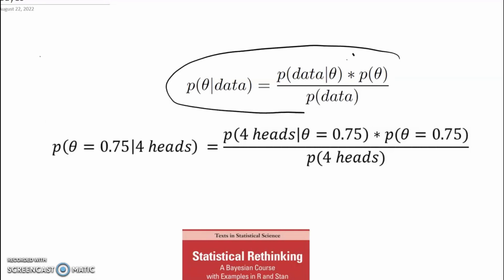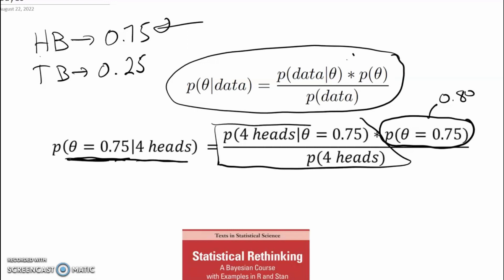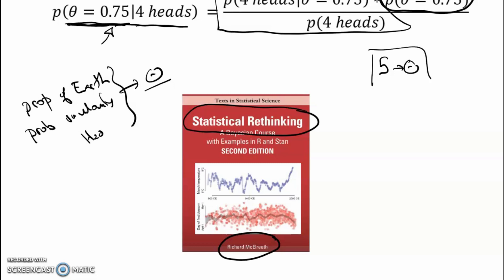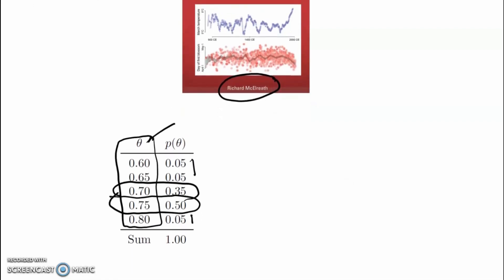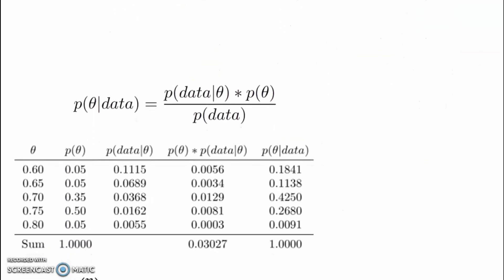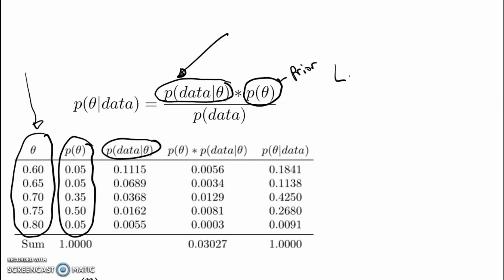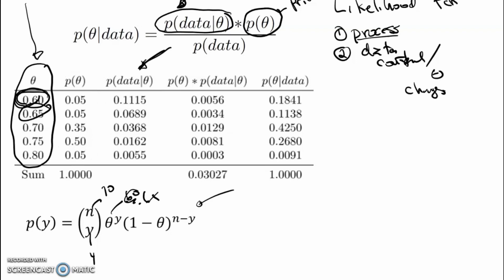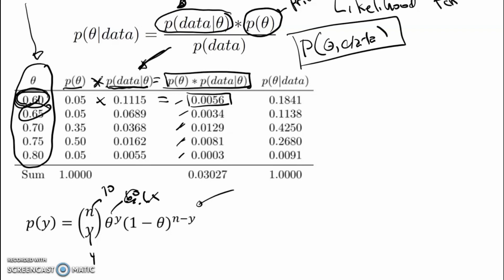Introduction to the elements of Bayesian statistics. Week 3. Video 1. Bayes' theorem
This is perhaps the most important video of the seminar. Understanding Bayes' theorem is key to understanding everything that follows in this seminar.
0:00 Review of last week.
1:15 Priors and data.
3:22 Calculating the posterior.
8:12 The role of p(data).
10:02 Summary. From prior to posterior.
The reference for McElreth is:
McElreth, R. 2020. Statistical Rethinking, 2nd Ed. A Bayesian course with examples in R and Stan. Academic Press.
The example of a coin tossing experiment was from:
Kruschke, J. K. 2015. Doing Bayesian analysis. A tutorial with R, JAGS and Stan. 2nd Ed. Academic Press. 759 pp.